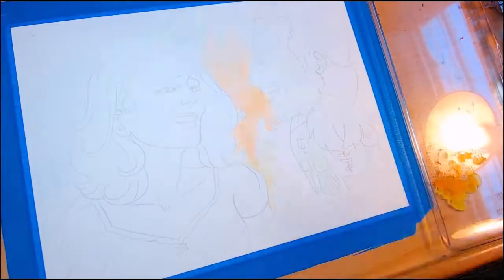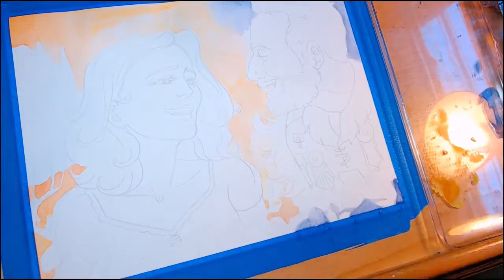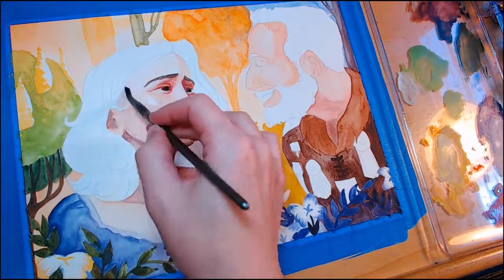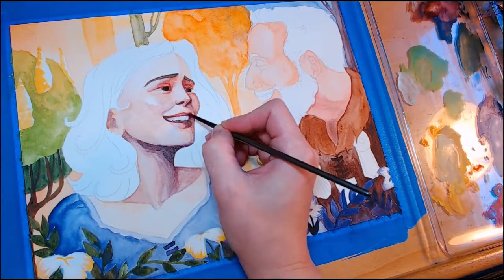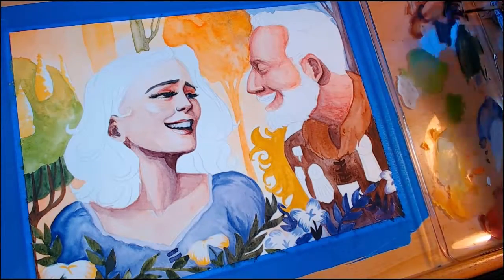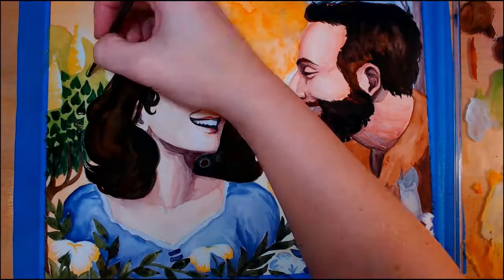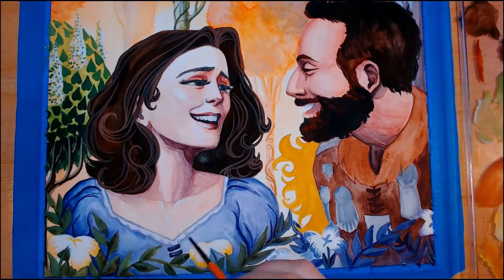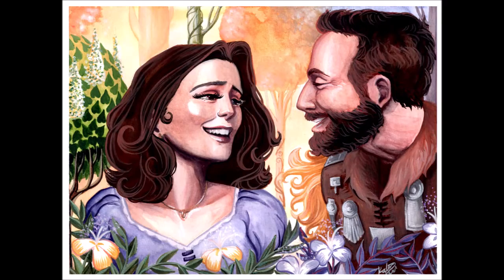Fan Art and Review {The Orville}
I've been watching the TV show "The Orville" and I'm surprised that I like it as much as I do. This video will be a simple review, with no spoilers, of the show as I do a time lapse watercolor painting.

This is a new idea I had so I hope y'all like it! Let me know in comments what your thoughts are on the TV show and my new video.
Suggestions on how I can improve are welcomed!

This image is available at prints on several sites listed below.